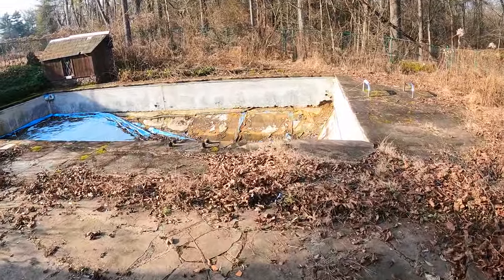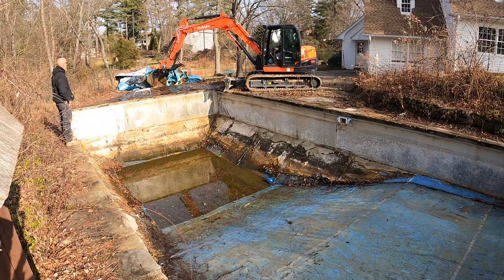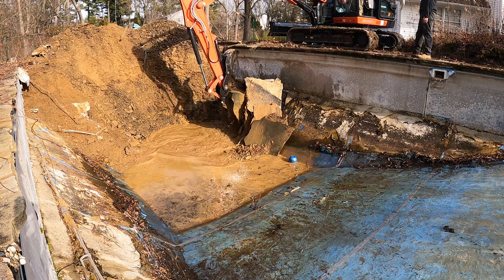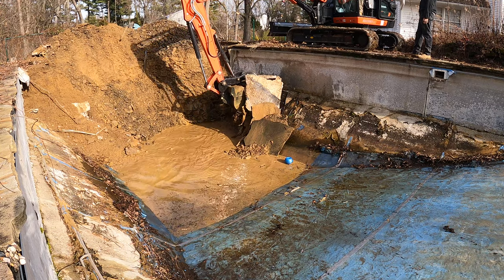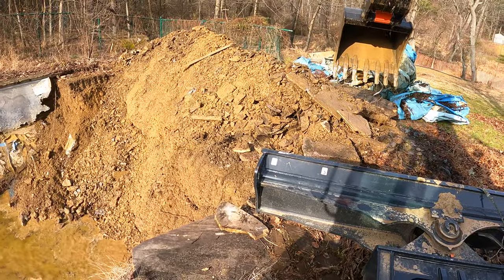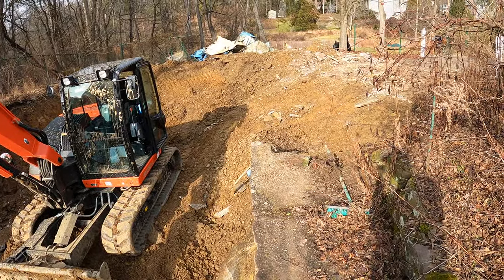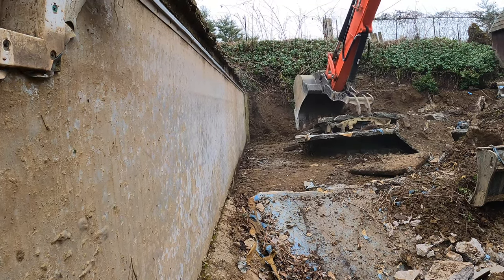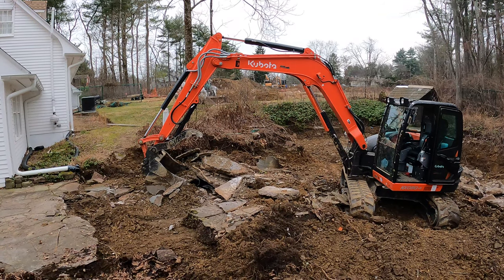In Ground Swimming Pool Removal/Demolition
In Ground Swimming Pool Removal/Demolition - This is part 1 of this pool removal and fill in. I used my Kubota KX080 to break up the concrete and remove the pool liner.